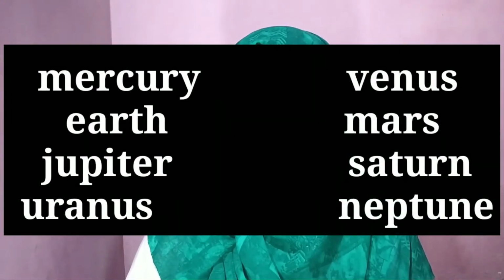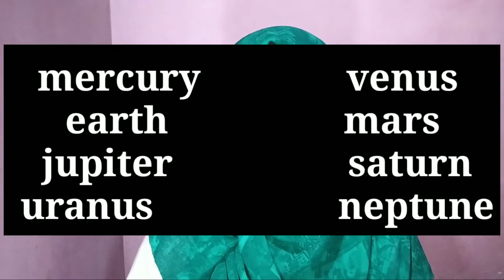SOCIAL SCIENCE || STD 5